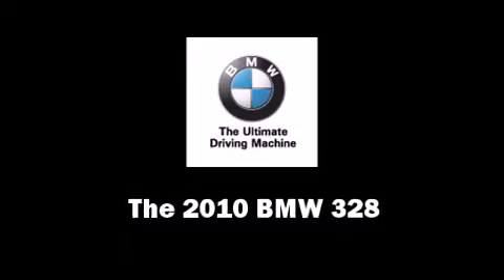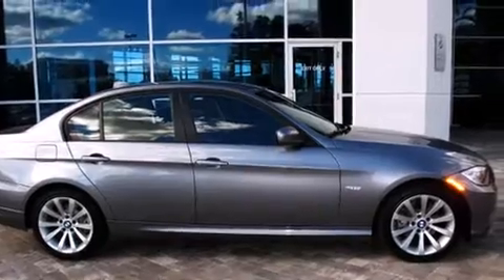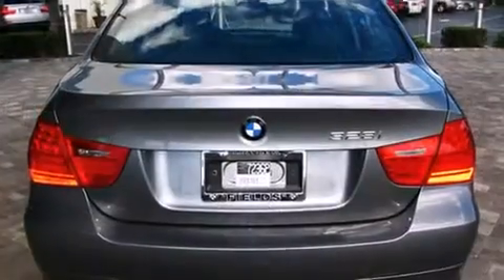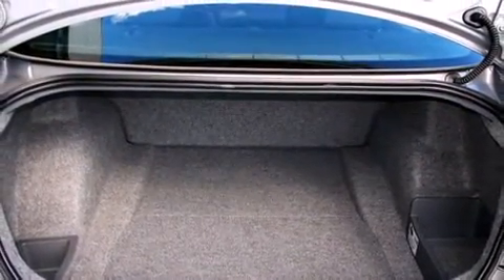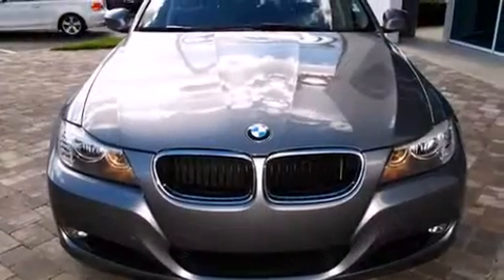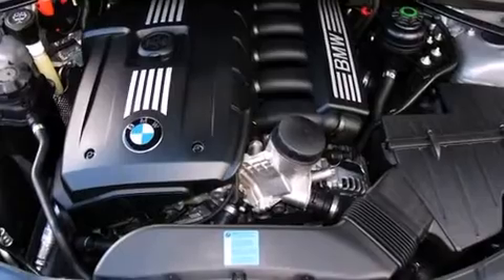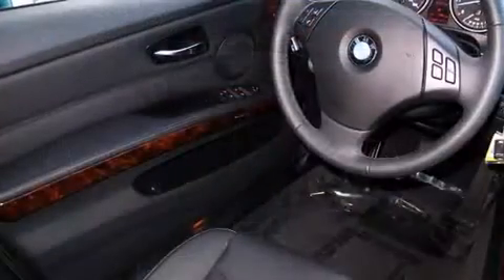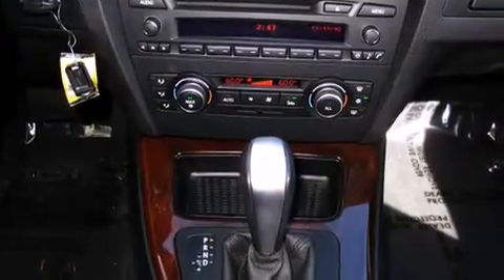2010 BMW 3 Series 328i RWD in Winter Park, FL 32789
Get excited about the 2010 BMW 328. Under the hood you'll find a 6 cylinder engine with more than 230 horsepower, providing a smooth and predictable driving experience. BMW prioritized practicality, efficiency, and style by including: delay-off headlights, adjustable headrests in all seating position a leather steering wheel, front bucket seats, front dual-zone air conditioning, heated door mirrors, and 1-touch window functionality. Everything is where it ought to be, from the dashboard controls to the door locks and window controls. BMW ensures the safety and security of its passengers with equipment such as: dual front impact airbags with occupant sensing airbag, head curtain airbags, traction control, brake assist, anti-whiplash front head restraints, ignition disabling, and 4 wheel disc brakes with ABS. Electronic stability control ensures solid grip atop the road surface, no matter how challenging the driving conditions. Our sales reps are extremely helpful & knowledgeable. They'll work with you to find the right vehicle at a price you can afford.